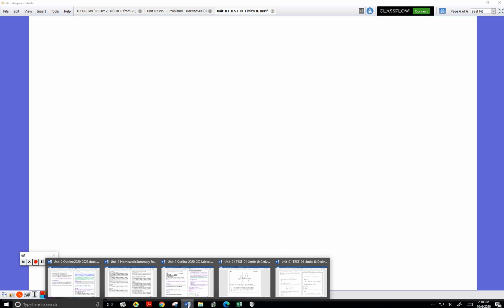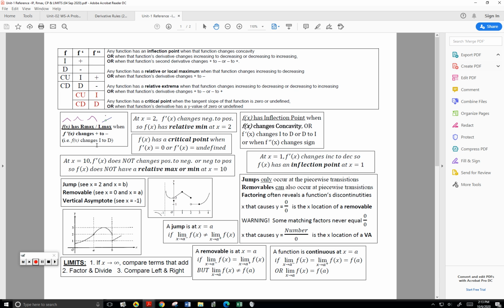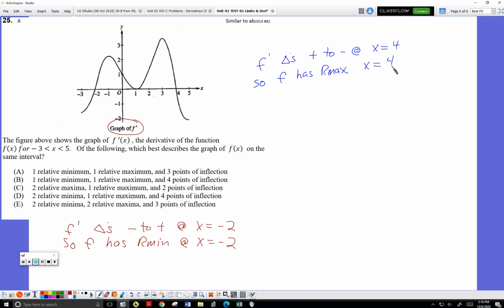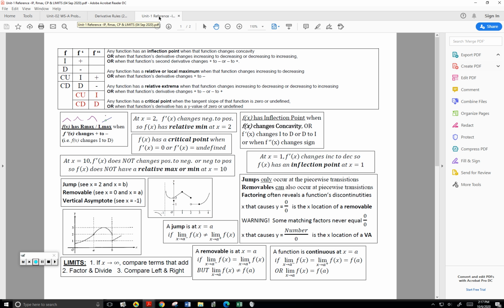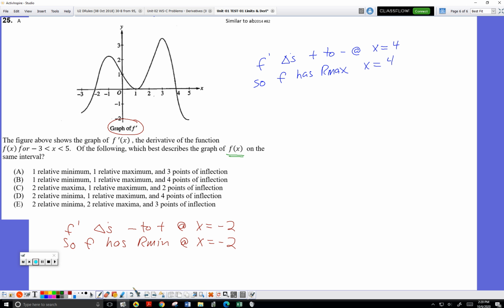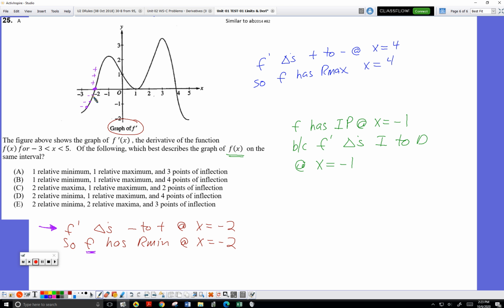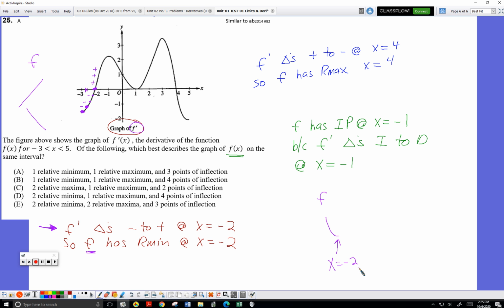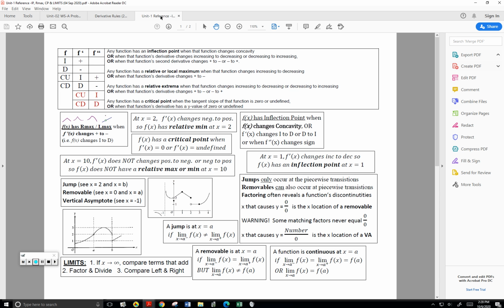Unit 01 TEST 01 Limits & Derivatives TEST C 25 Sep 2020 #25